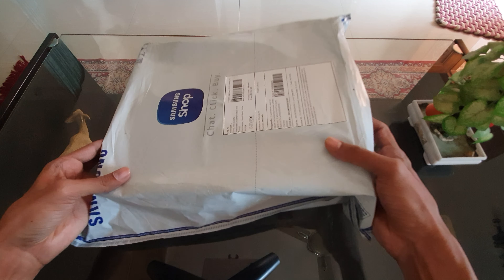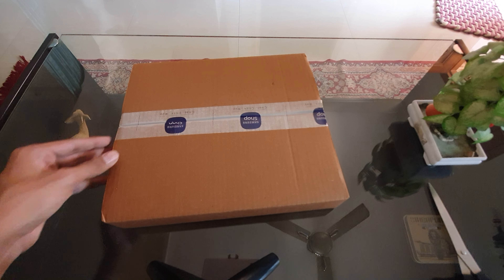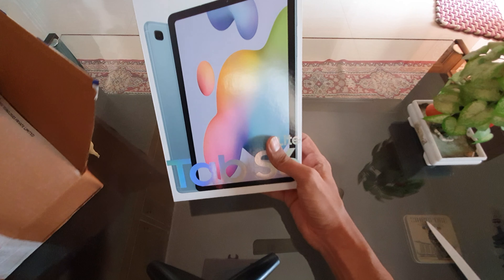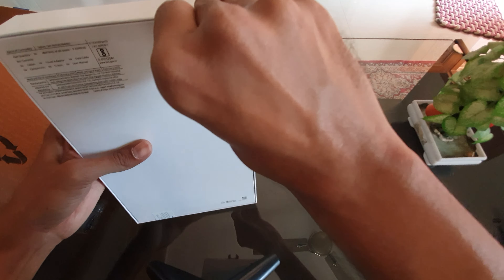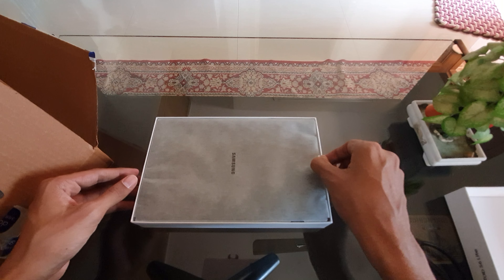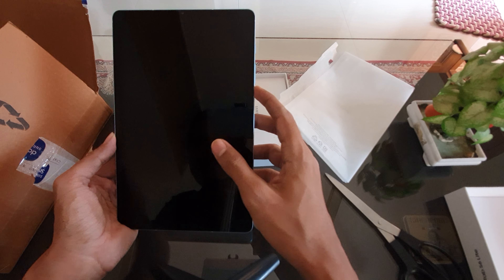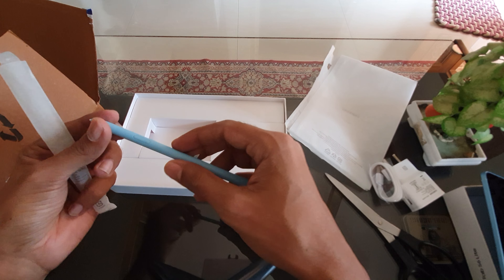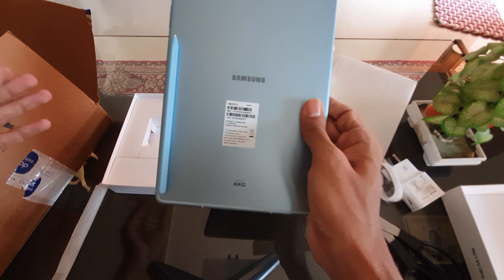Samsung Galaxy Tab S6 Lite (LTE) unboxing and first impression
Unboxing of Samsung Galaxy Tab S6 Lite (LTE) Blue colour. Best tab at 30k budget

3 months usage review: top tab, value for money

My first unboxing attempt 😀

Comment if you would like a Tamil version as well!

நீங்கள் ஒரு தமிழ் பதிப்பையும் விரும்பினால் கருத்து (Comment) தெரிவிக்கவும்!